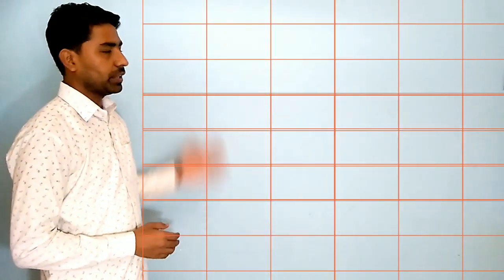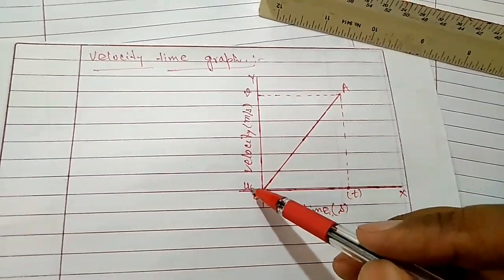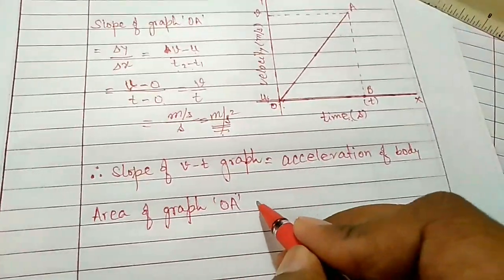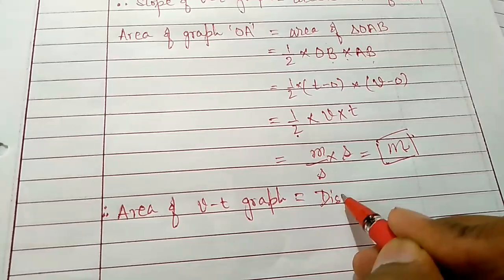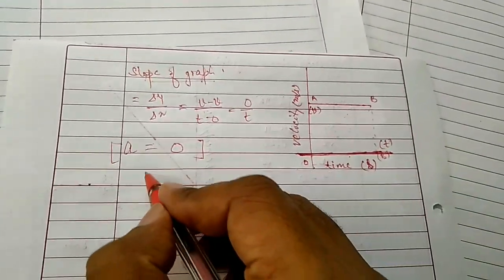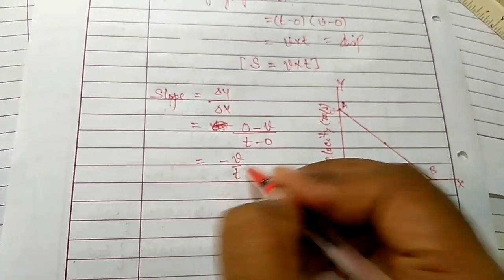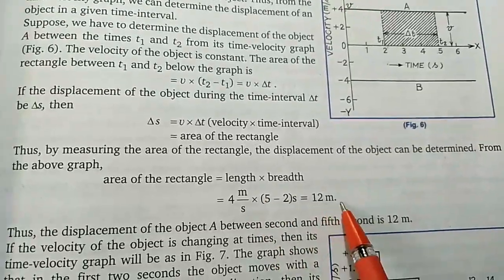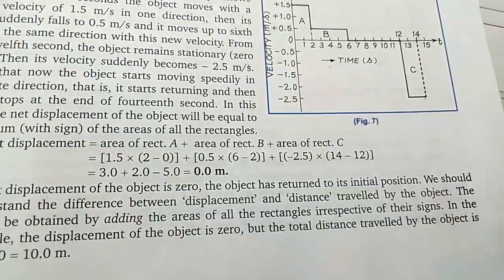VELOCITY TIME GRAPH, CLASS XI , MOTION IN STRAIGHT LINE PART 3